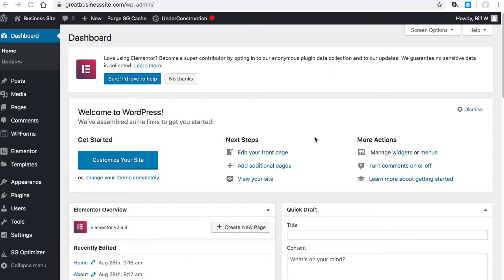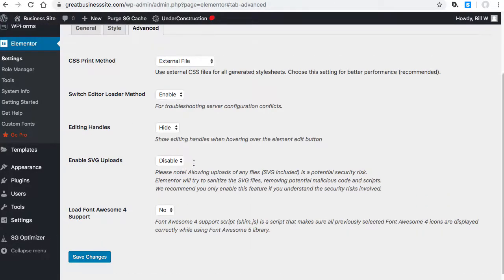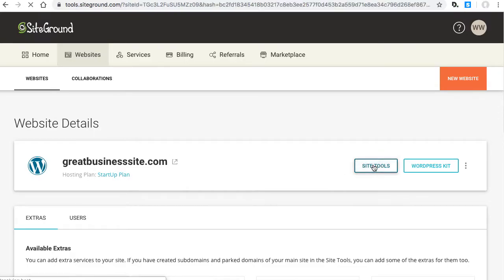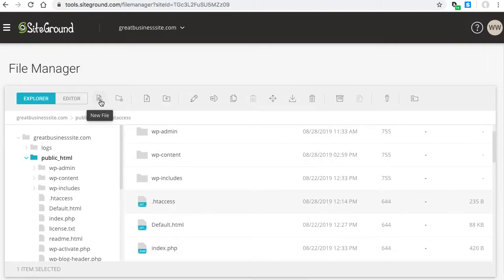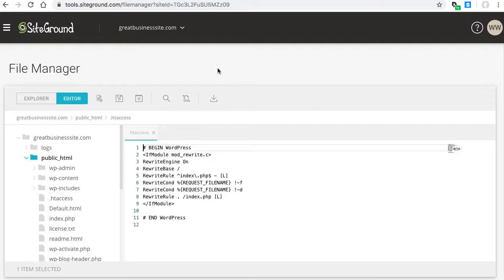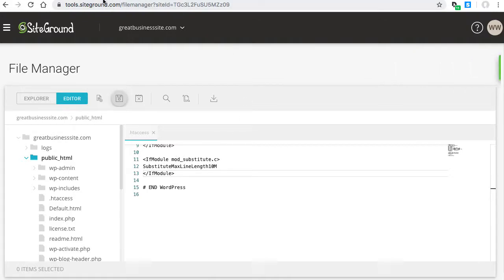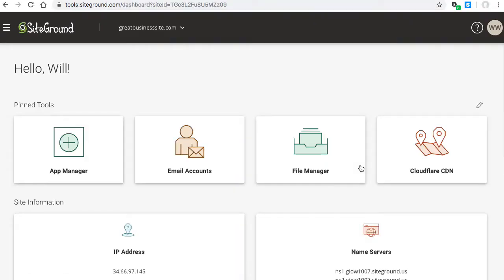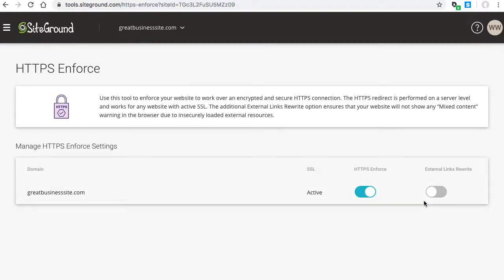Elementor Blank Screen On Loading with SiteGround - 3 Troubleshooting tips to fix white screen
Here are 3 things to try if Elementor won't load.  These can be tried in succession, or, each step can be turned back to the default setting before moving on to the next attempt.